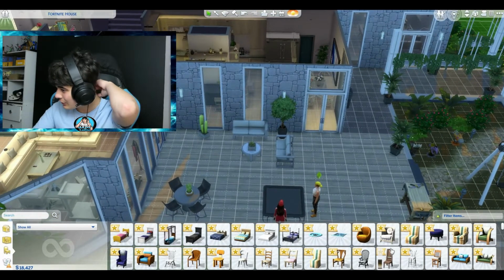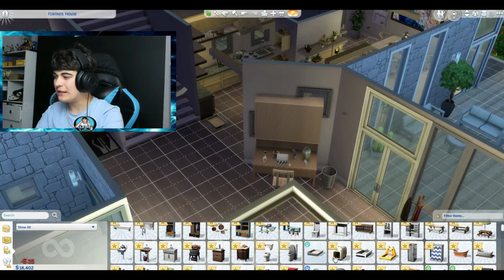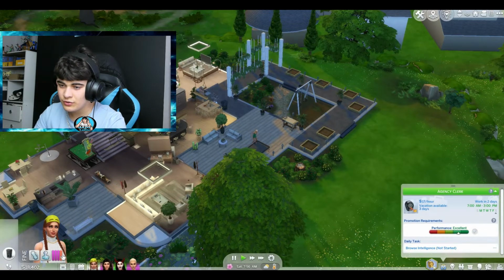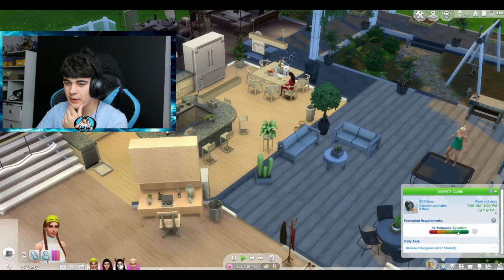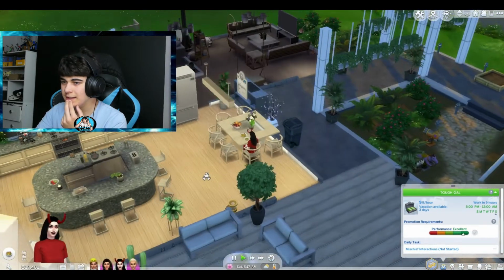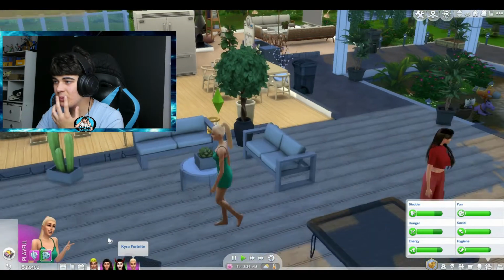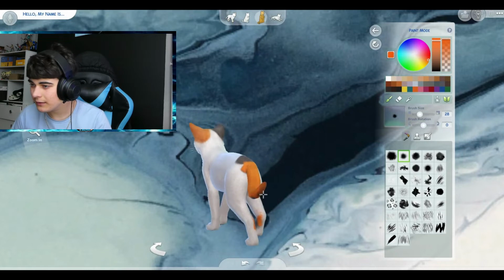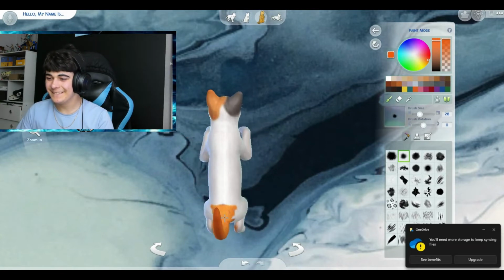There's A New Member To The Household!!!! Sims 4 / Fortnite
Welcome back to a brand new video on the channel and today I'm back with the sims 4 and today episode is quiet nice but we are adding another member to the fortnite family so hope u guys enjoy and make sure to subscribe if u haven't already